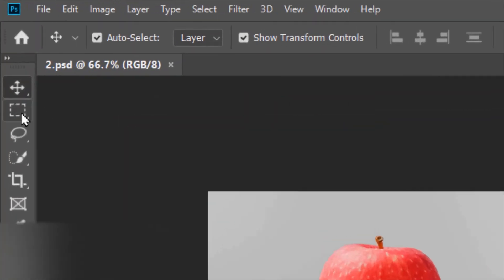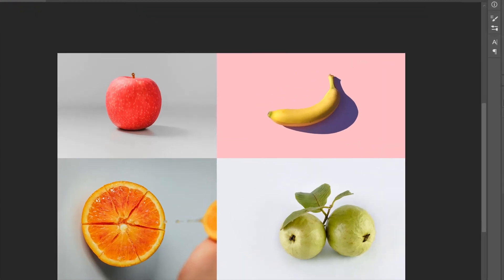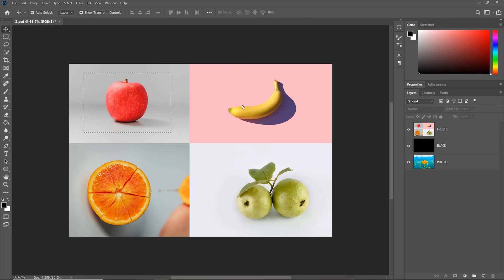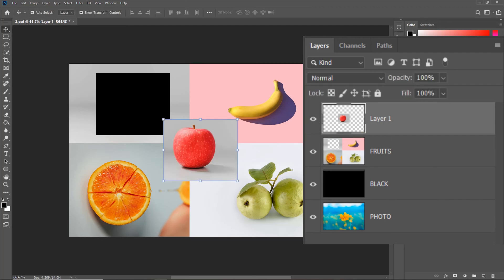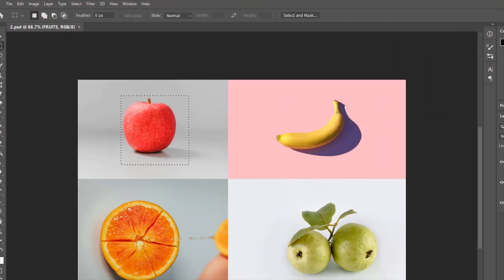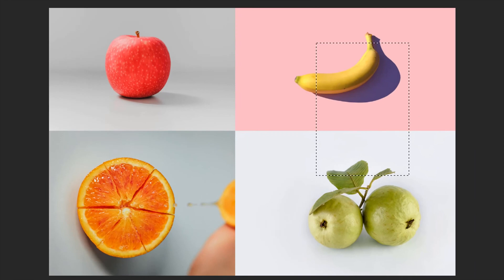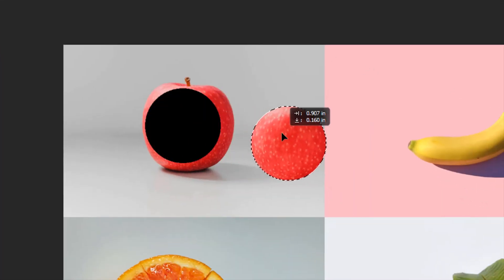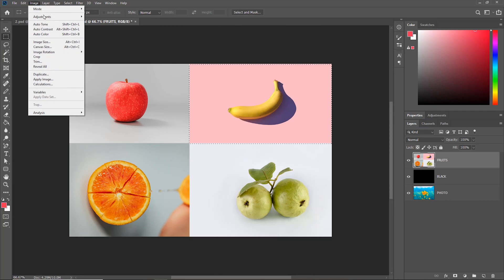✔ Marquee Tools | Rectangular Marquee | Elliptical Marquee | Photoshop Tutorial | Artose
In this Photoshop tutorial we are learning the Marquee Tools .Marquee tool is a type of Selection tool in Photoshop.There are four types of Marquee tools - Rectangular Marquee Tool,Elliptical Marquee Tool,Single Row Marquee Tool and Single Column Marquee Tool.Marquee tools are widely used in almost all photoshop projects to make selection around objects.Artists use this tool even while painting safely within bounds.Hope you enjoy this photoshop tutorial on Marquee tools.

We will cover the following :

Intro 0:00
Rectangular Marquee Tool 0:27
Deselect Selection 0:38
Perfect Selection 0:58
Move Selection 1:16
Cut Selection 1:52
Add To Selection 3:00
Subtract From Selection 3:19
Intersect selection 3:35
Feather Option 3:49
Style Option 4:02
Elliptical Marquee Tool 4:46
Anti-alias 4:59
Single Row Marquee tool 5:35
Single Column Marquee Tool 5:35